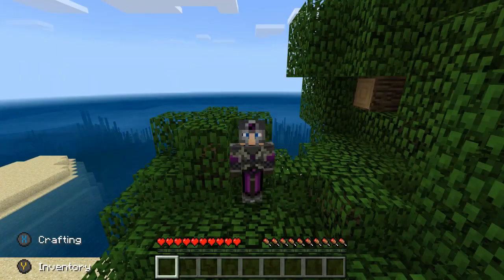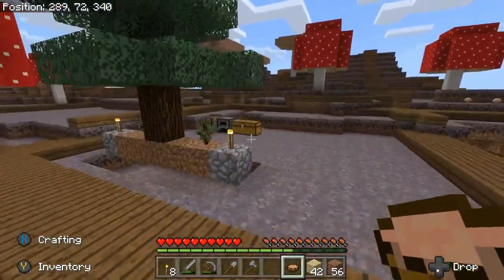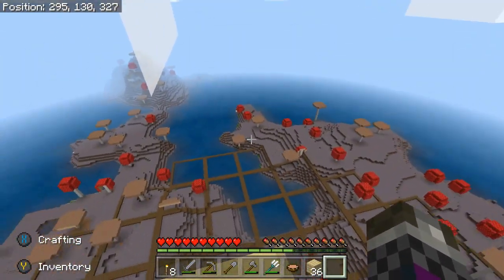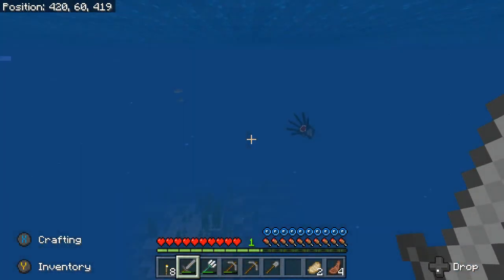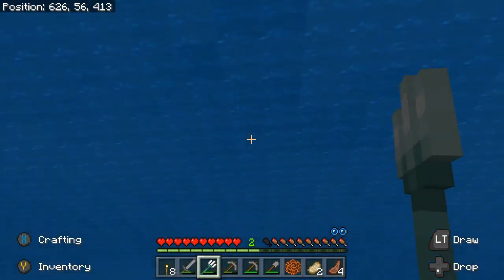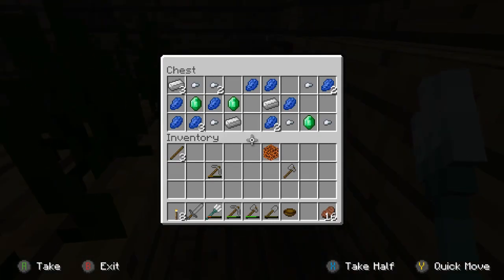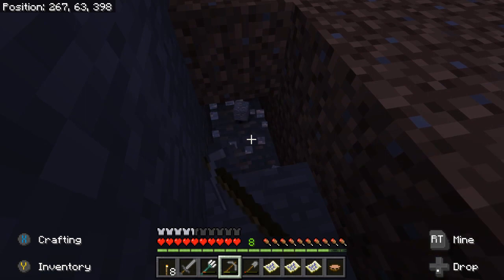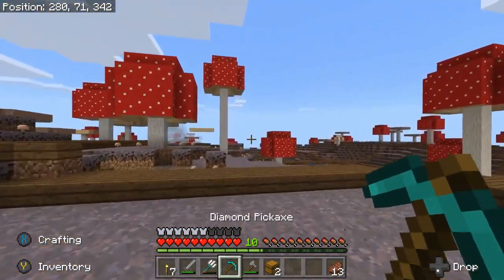Making Plans and Hunting Treasure! - Bedrock Survival - EP01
Today, I mark out my ticking area, discuss my plans for the base and go treasure hunting.